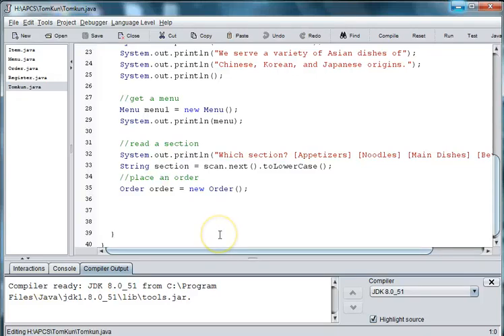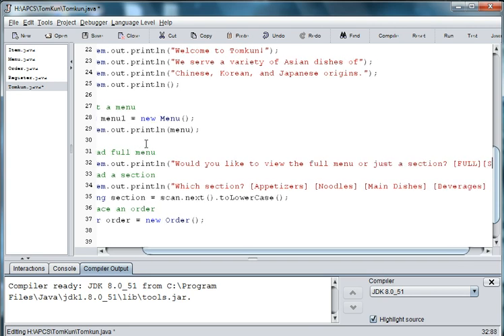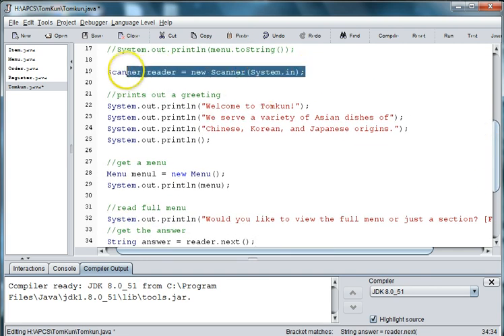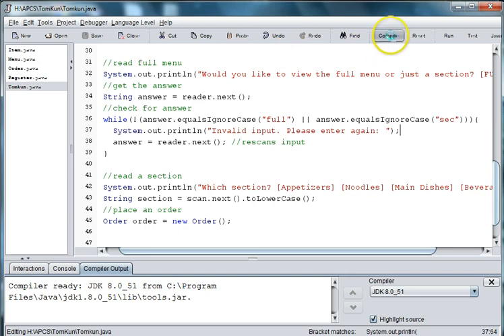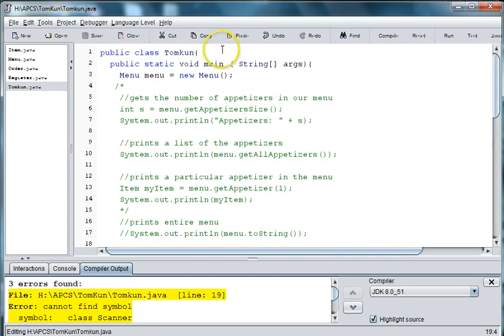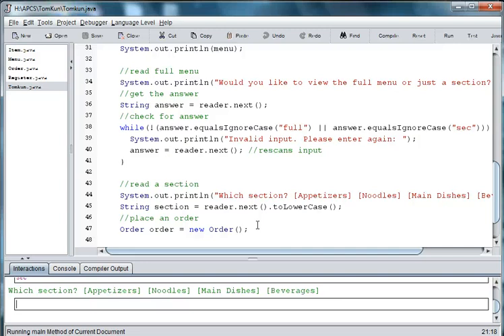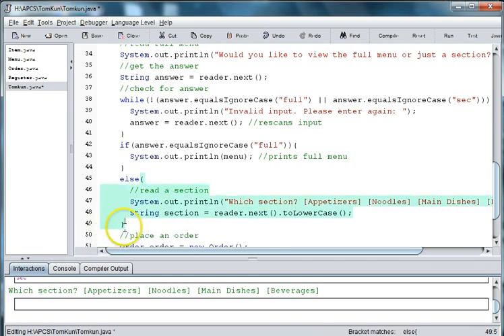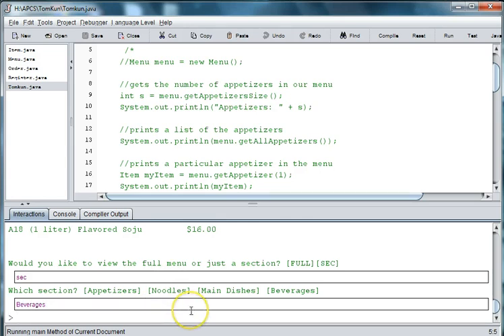Java Restaurant Part 8 (Runner Class 2)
cont. of Runner class